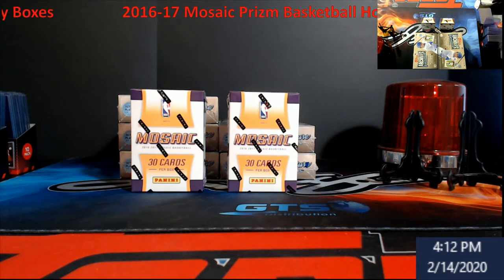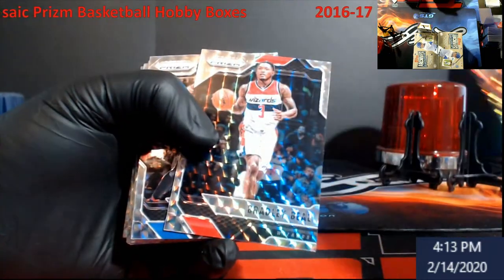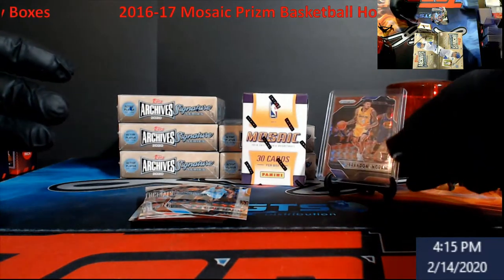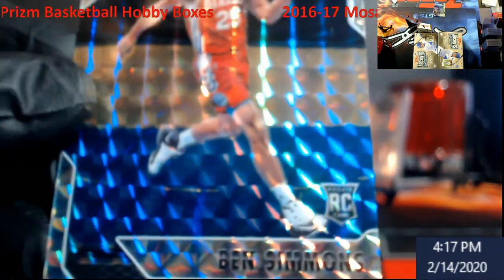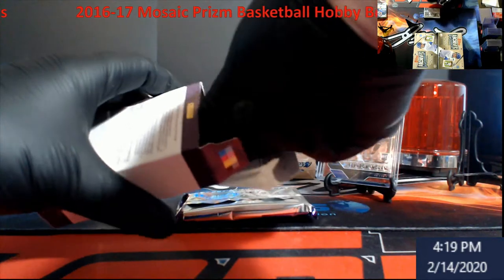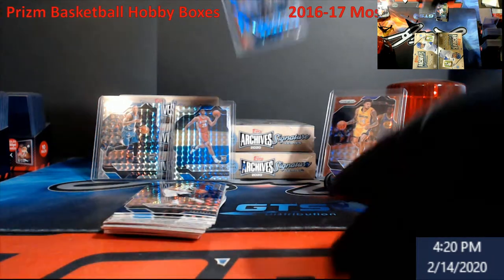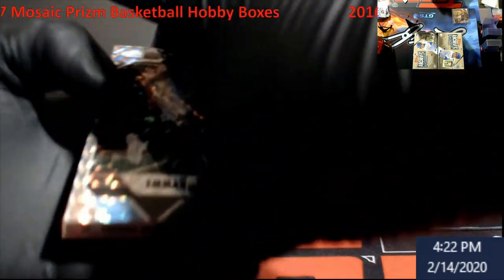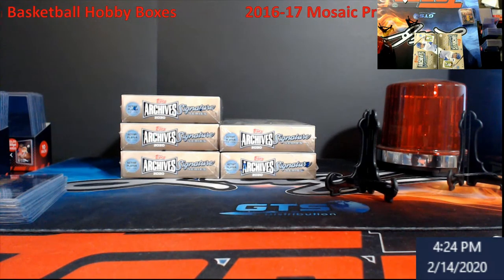2016-17 Mosaic Prizm Hobby Box - Ben Simmons Rookie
2016-17 Mosaic Prizm Hobby Box - Ben Simmons Rookie

1811 N Dixie Ave #104

Who do I collect:
Roberto Clemente
Michael Jordan
Nolan Ryan
Sidney Crosby
Vintage Cards